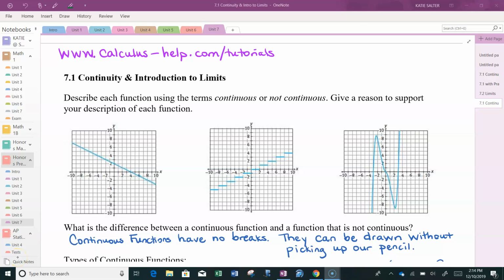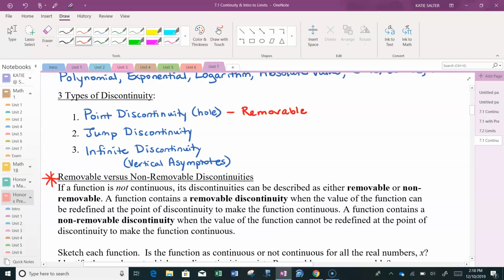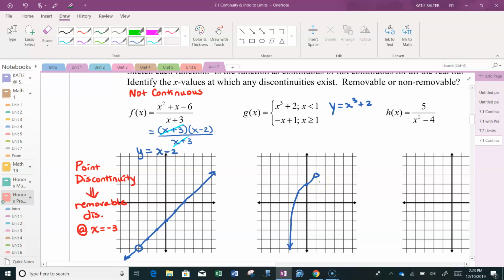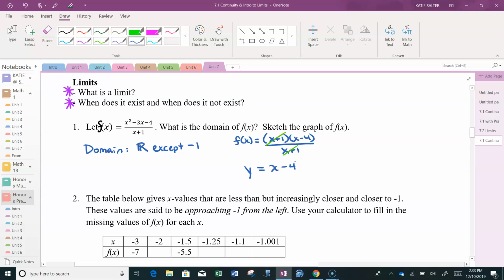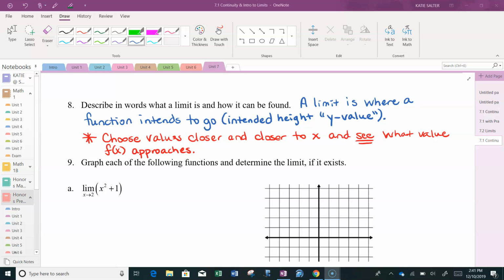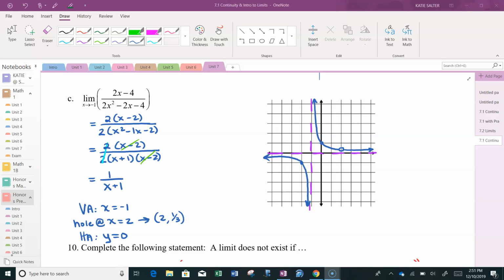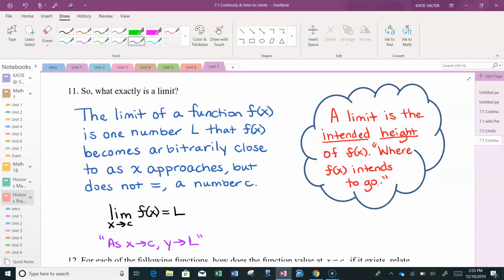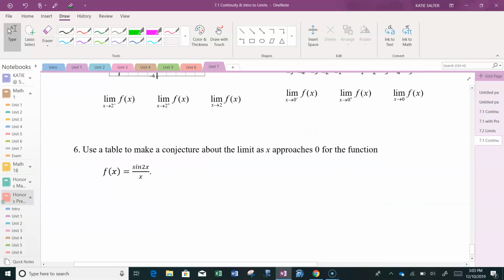7.1 Intro to Limits (Part 1)